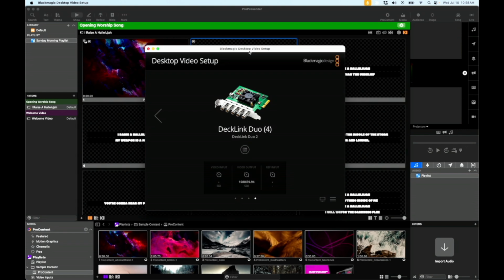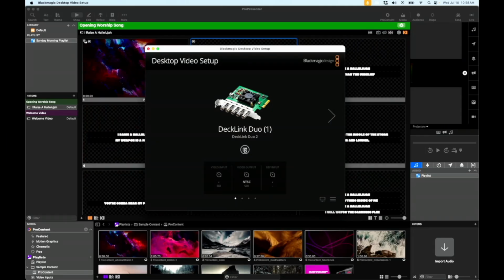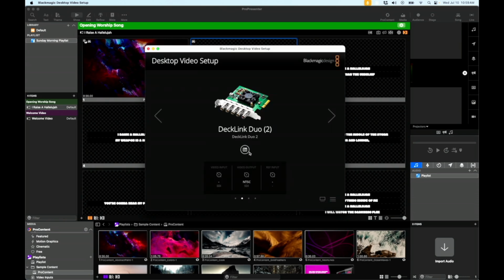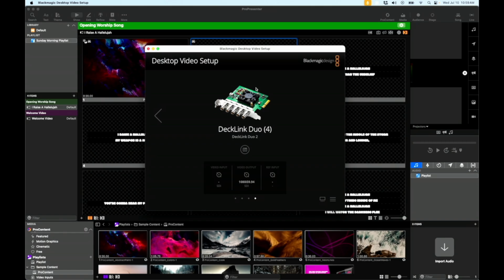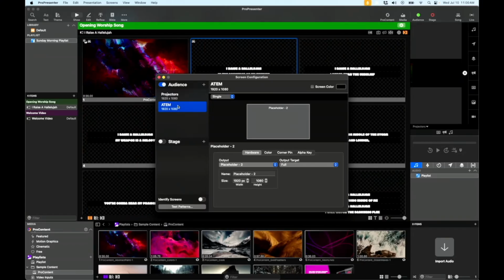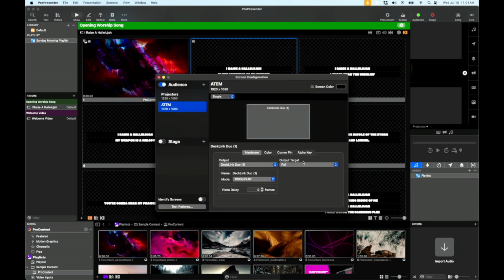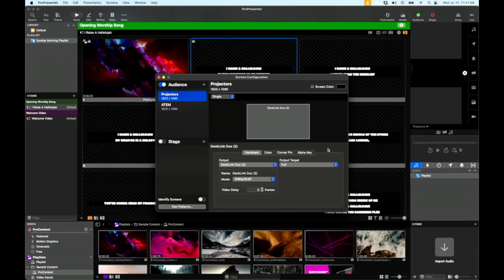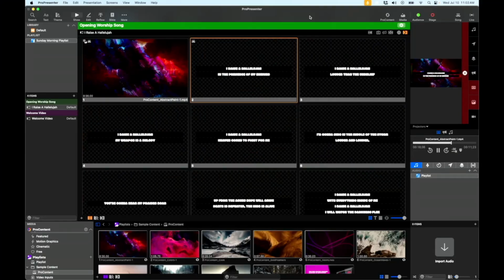Configuring Decklink with ProPresenter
In this video we walk through any configuration necessary with the BMD Decklink Duo 2 and ProPresenter7